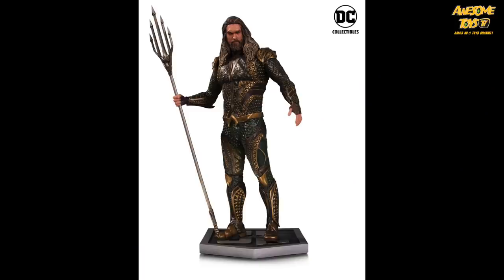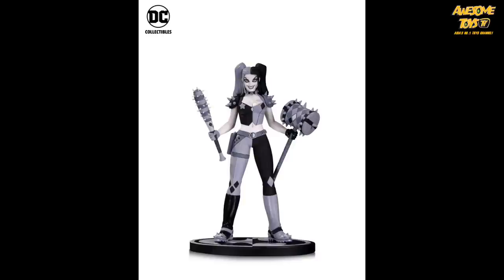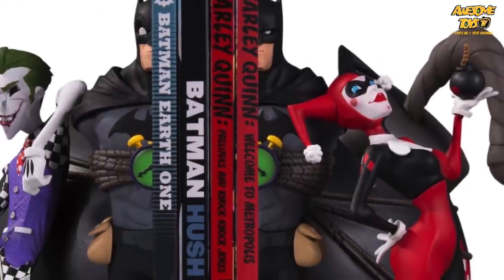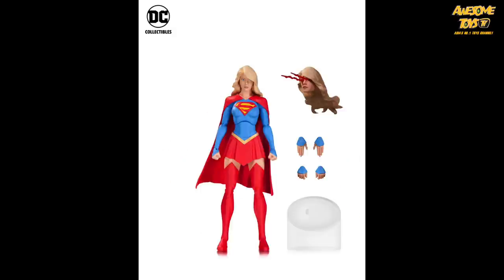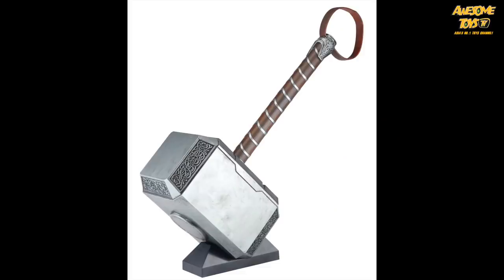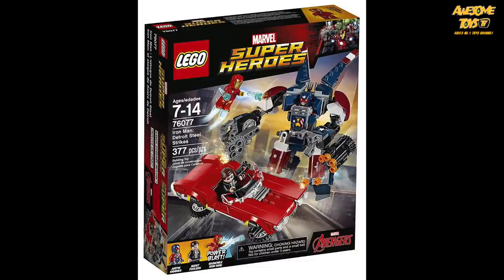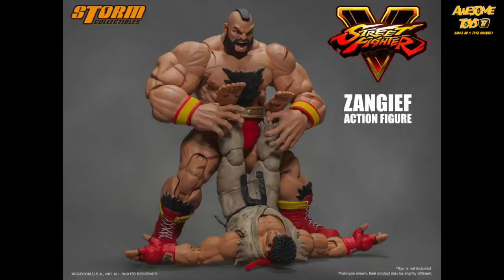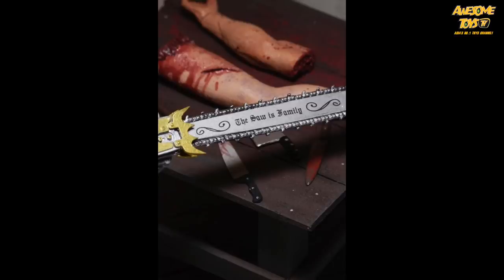New Toys 2017 from New York Toy Fair !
We check out the latest new toys lineup for 2017 from the New York Toy Fair 2017